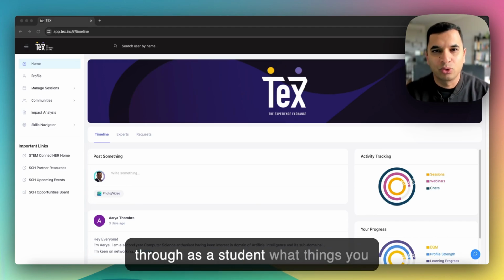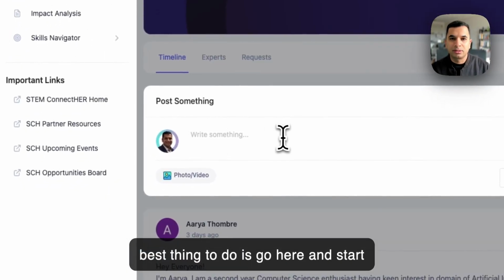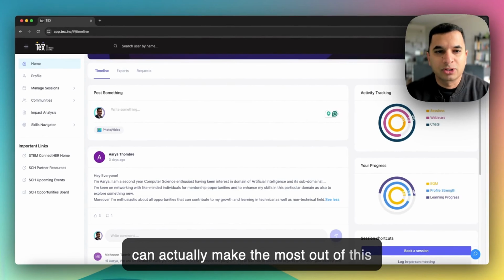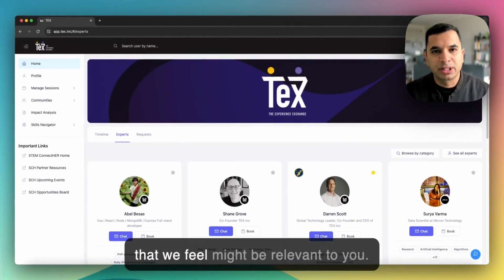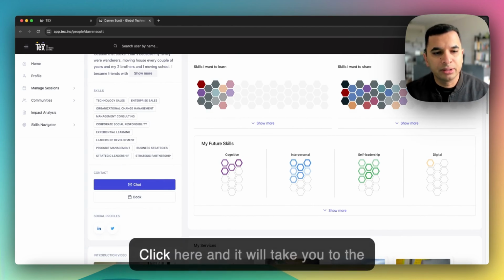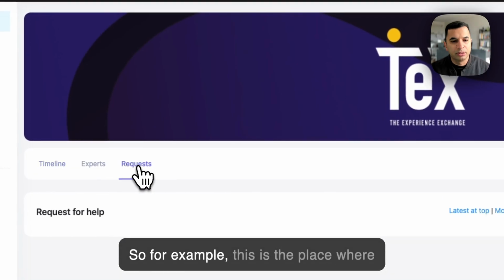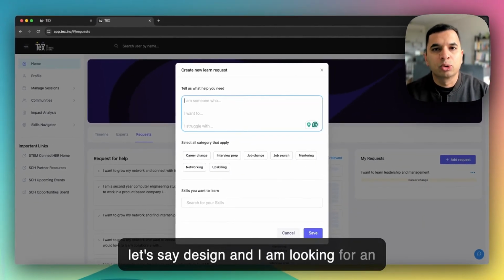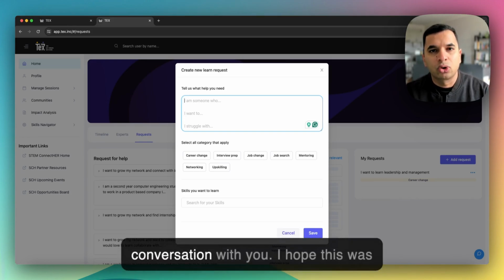How to make the most of the TEX platform as a student?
Kunal shares the most important things students can do on the TEX platform.

1. Introduce yourself in the feed
2. Search for the most relevant expert
3. Start a chat with them.